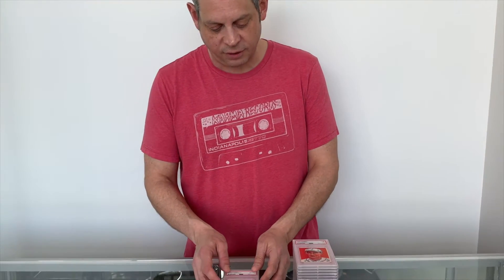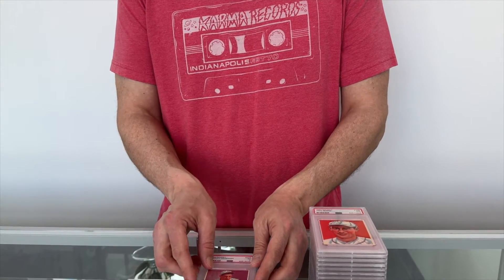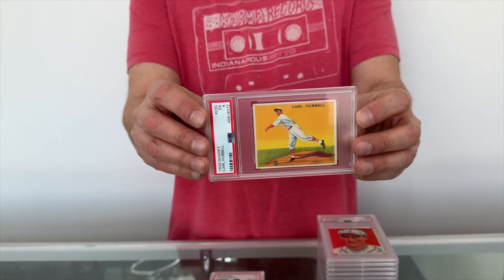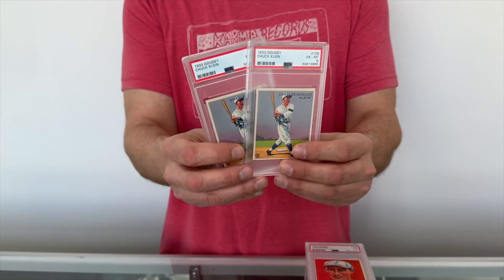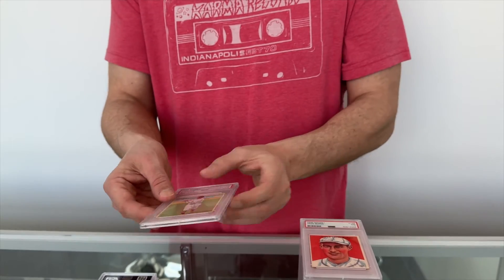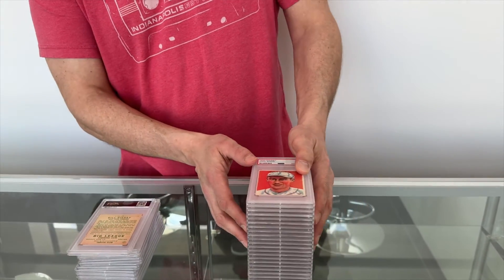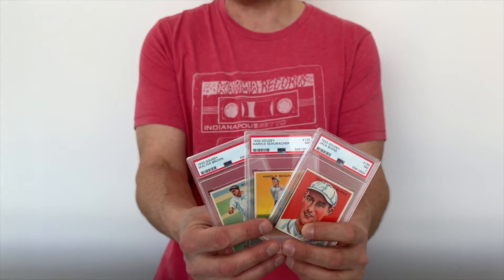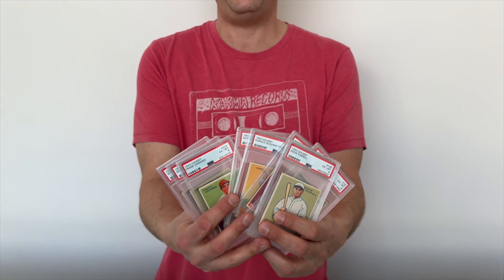1933 Goudey Baseball Collection Purchased! Beautiful!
Check out this recent group of PSA graded 1933 Goudey baseball cards.  The person we bought this collection from had all of these cards graded themself.  This group includes multiple Hall of Famers and there are several PSA 6's and 7's.